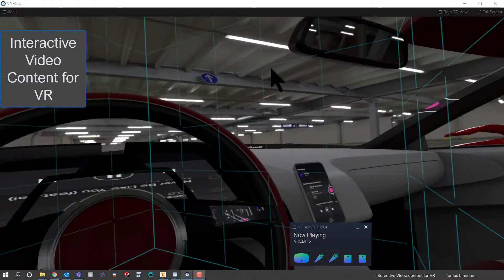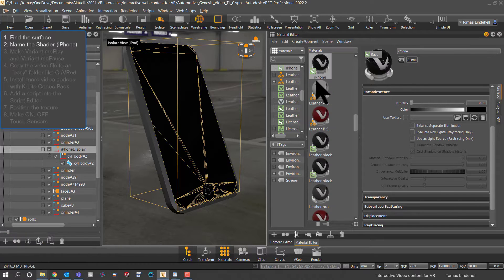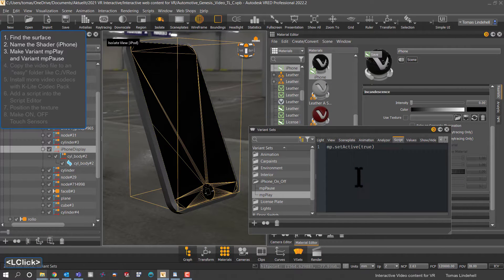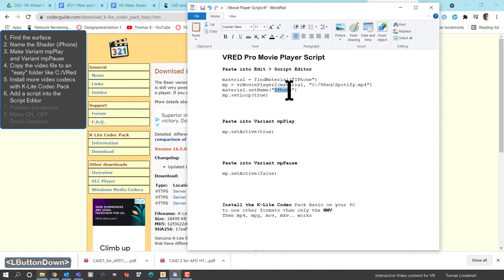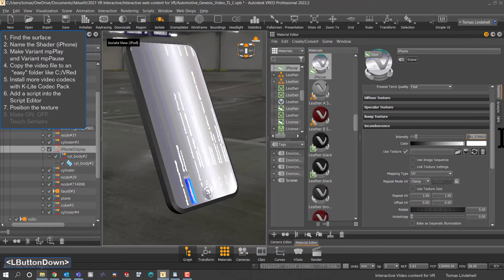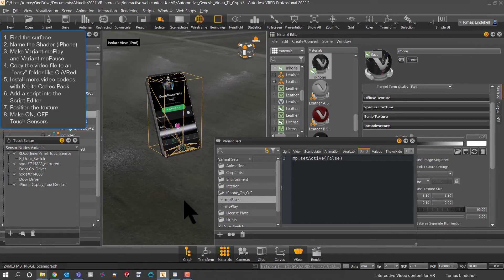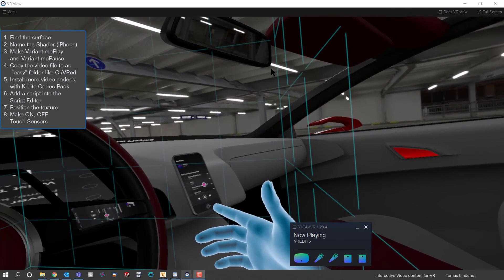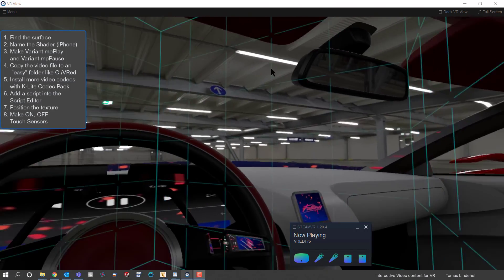Interactive Video content for VR with VRED Pro 2022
Connect a Video to a Shader and pause and play by touching a surface.

Install the K-Lite Codec Pack Basic on your PC
to use other formats than only the WMV
Then mp4, mpg, mov, mkv.. works